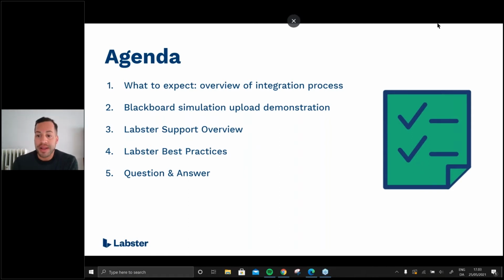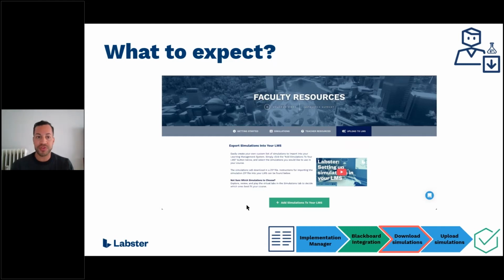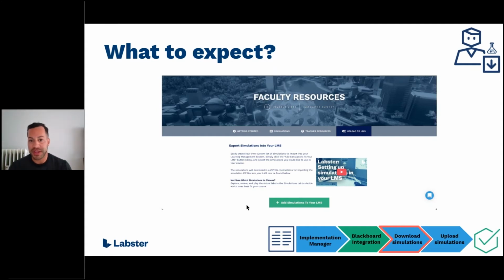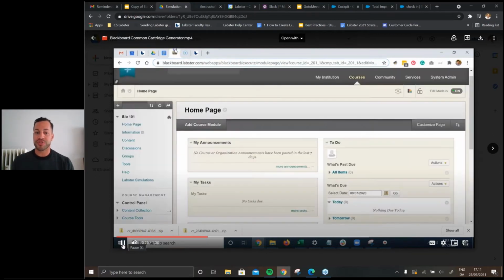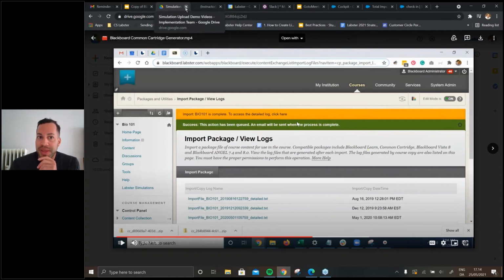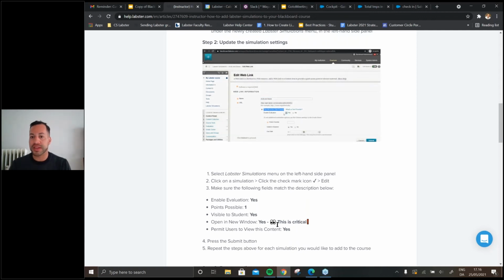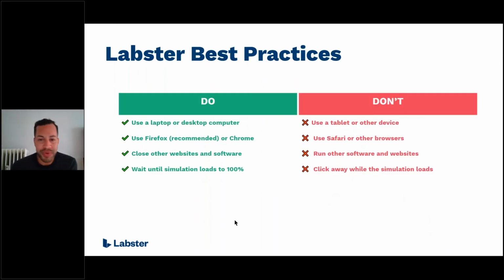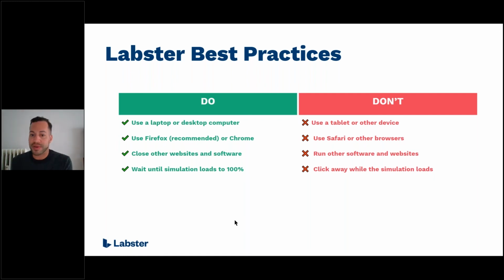Labster Implementation Webinar: Blackboard